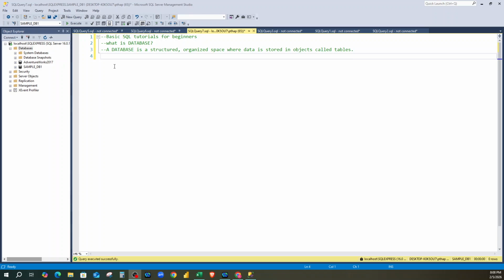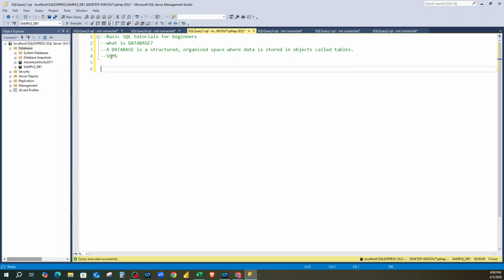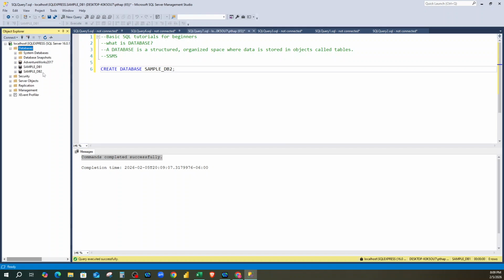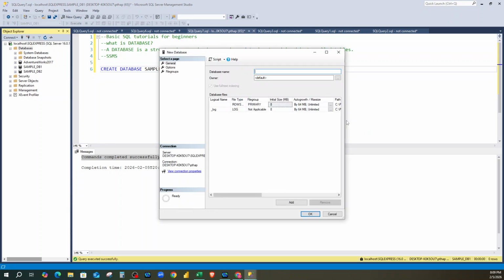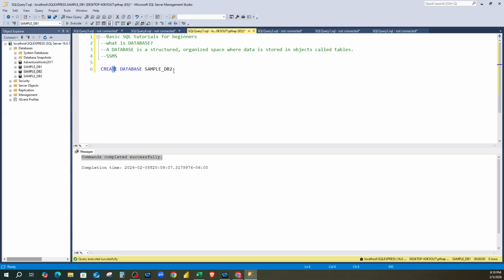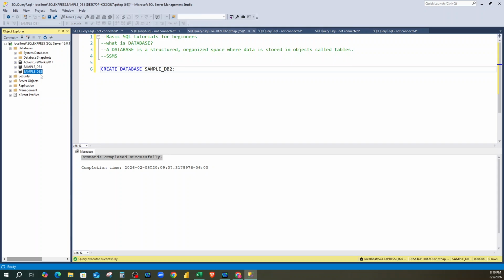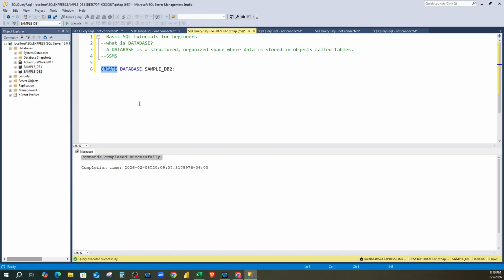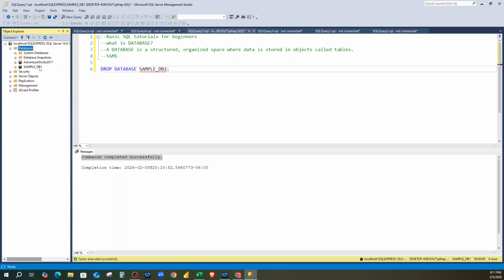How to CREATE a DATABASE in SSMS